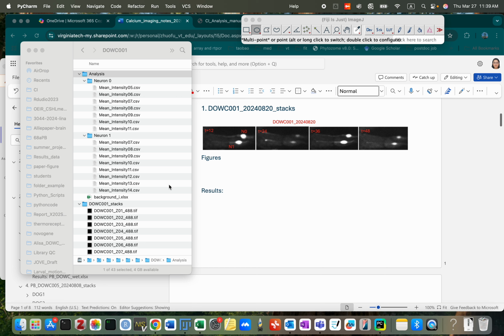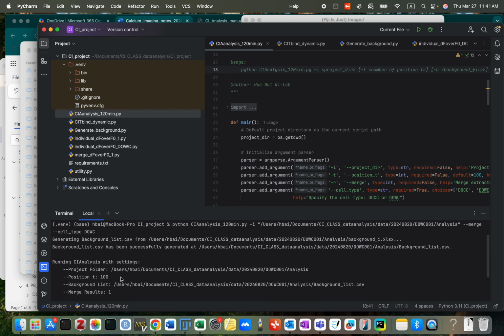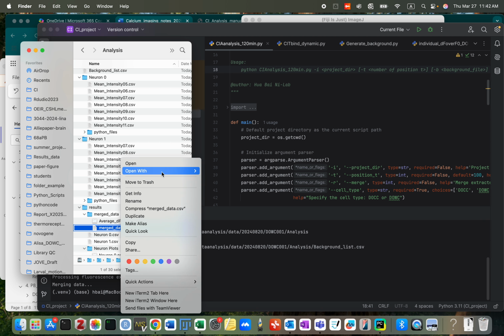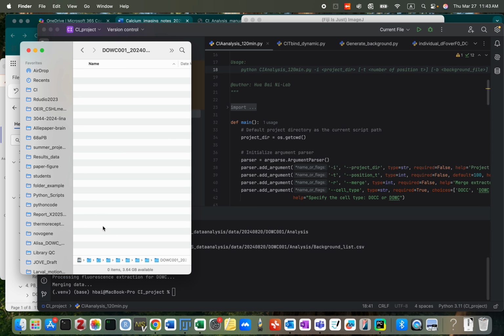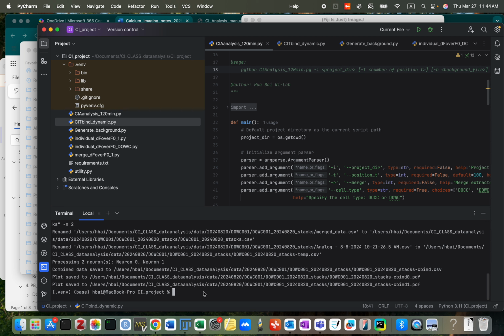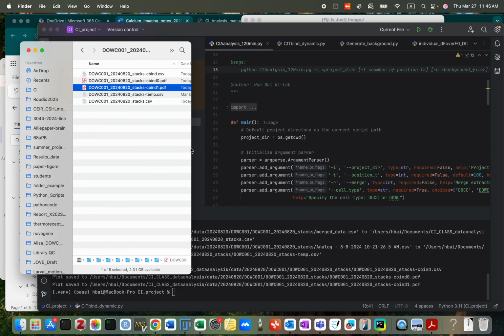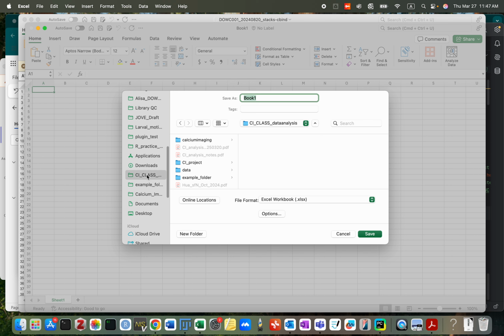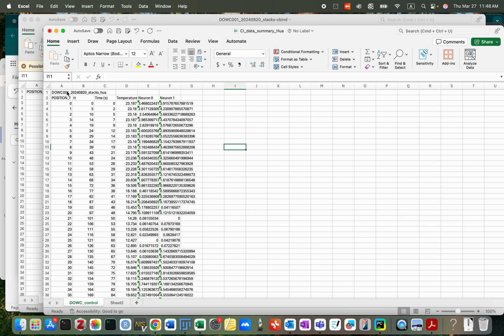CI analysis python